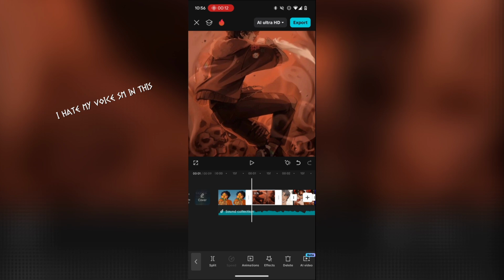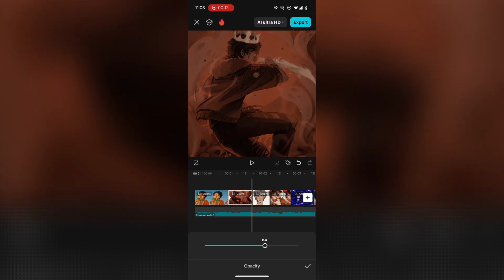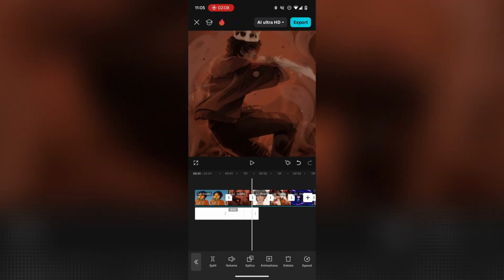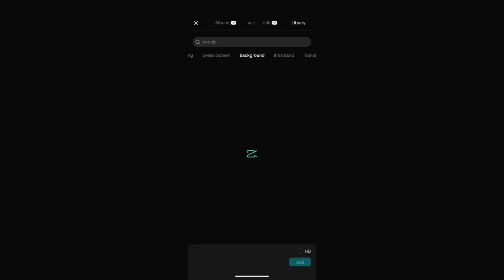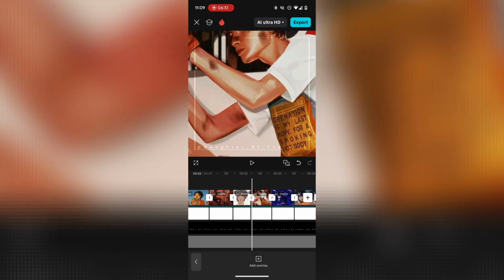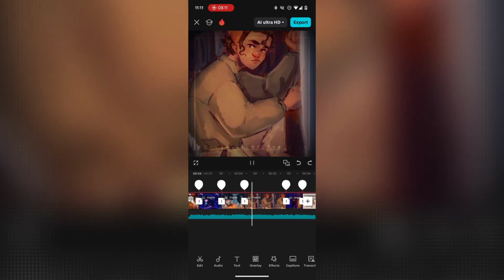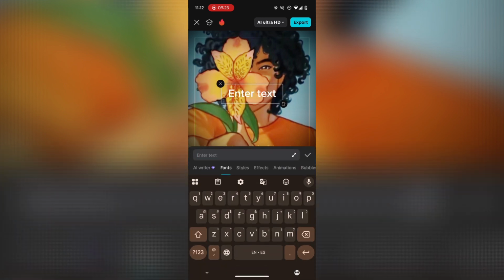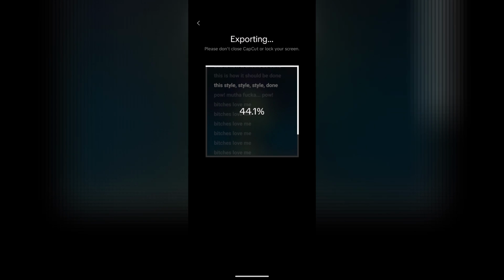Edit tutorial!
I actually hate this so much